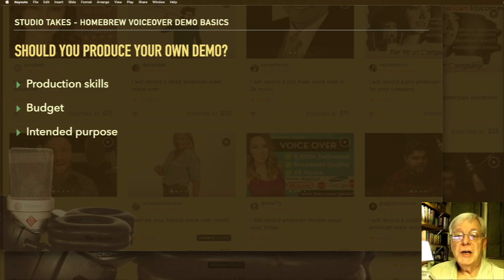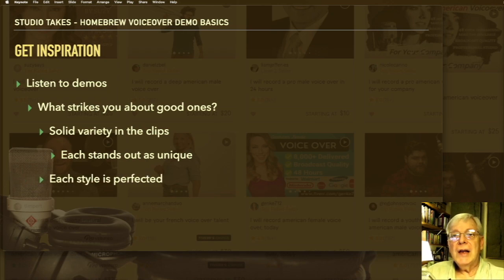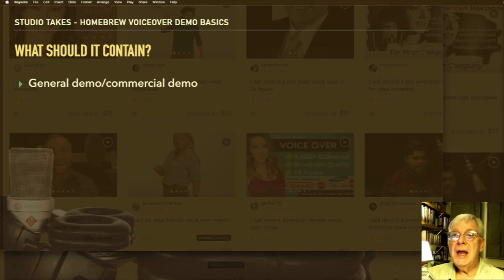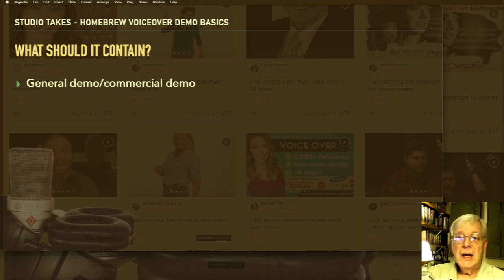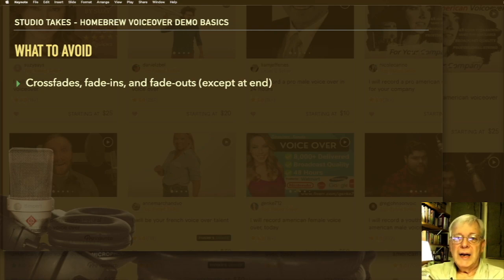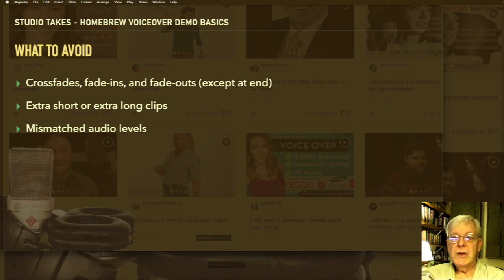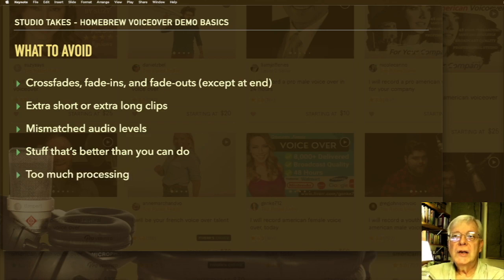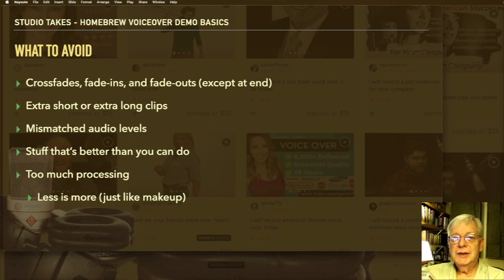Homebrew Voiceover Demo Essentials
Look out for the bear traps!  Today, I talk about the way to steer clear of traps and mines, if you decide you want to create a DIY voiceover demo.  Two important LINKS related to this show are below.

Today's IMPORTANT LINKS!

1.  This takes you straight to my new Fiverr-based gig offering my Gig Doctor service.  If you grab a session with me during July 2021, you'll save on the price, plus I'm going to throw in a $49.95 HeadSlapper bonus that'll be a big help to you. Here's the link:

2.  This gets you to a lady named Danyell who does a wonderful job of adding video to an existing audio demo, turning it into a video demo for you, very inexpensively.  I'm not financially associated with her.  I just like her work and can recommend her:

Want to take this with you when you hit the road?

- Want to get better at what you do?  Consider voiceover coaching with someone who has 45+ years of experience!

-- Opportunities for you...

Just what the heck are "HeadSlappers," and why are they earning so much money for me, and for others, on Fiverr?

If you are on Fiverr and/or Upwork and do voiceovers, you NEED to be in the Fiverr and Upwork Voiceover Lounge group, the friendliest and most relaxed VO group

Are you at the stage where you're considering a voiceover demo, but aren't sure where to start?  A GREAT course on the subject is here, featuring a Dream Team of experts.  I'm joined in the conversation by some of the most prominent VO people in the industry!

There's GOLD in them thar Fiverr hills, if you know where to dig!  Get ten proven ways to earn more money on Fiverr, in my "Fiverr GOLD" course

Dane Scott
The Gig Doctor
The Coach